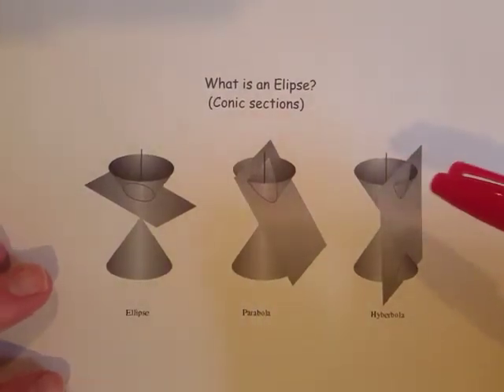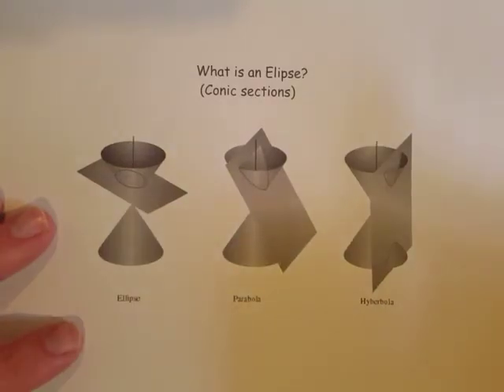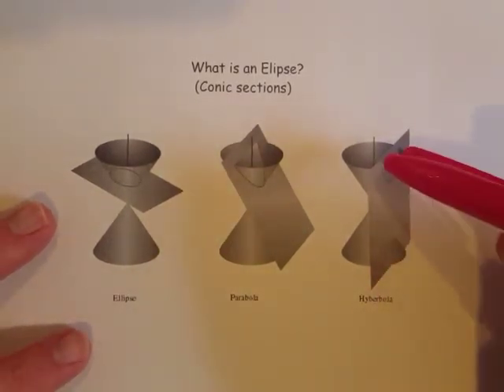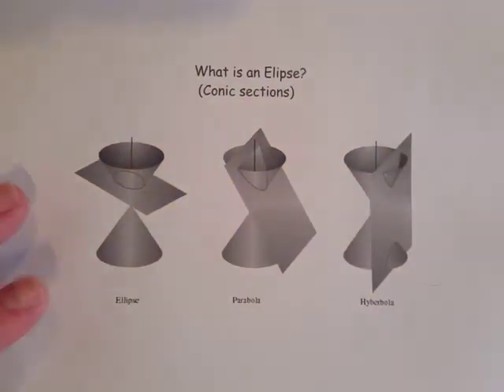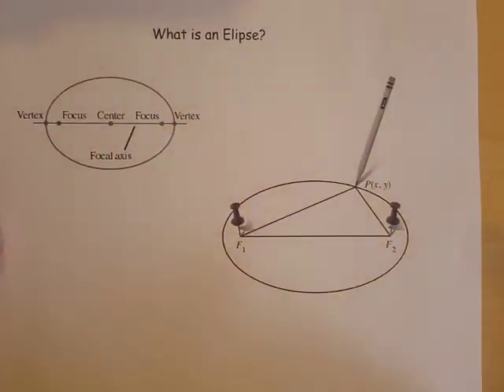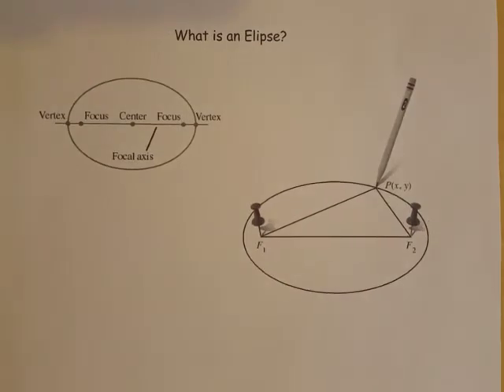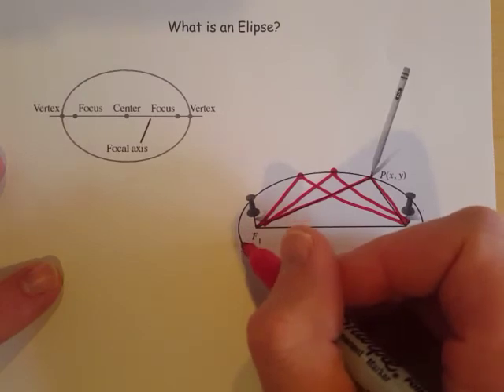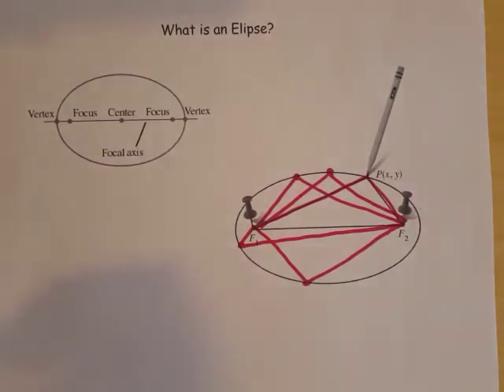8 2 What is an Ellipse